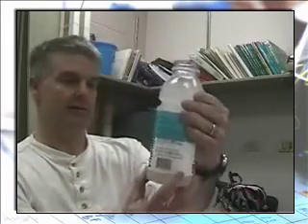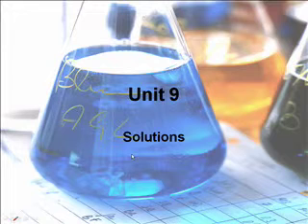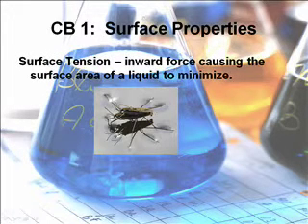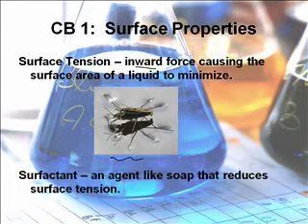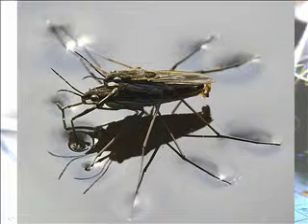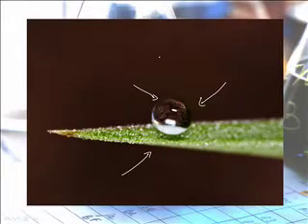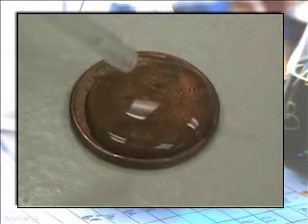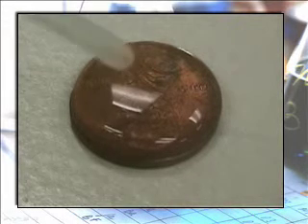Introduction to Solutions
Watch by Wednesday March 20/Thursday March 21